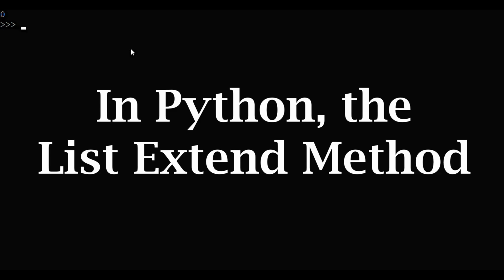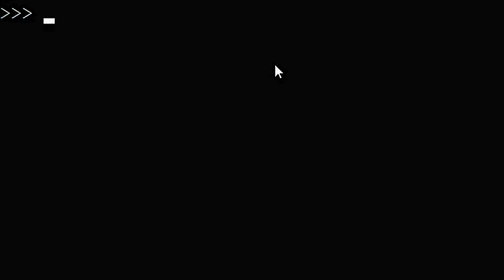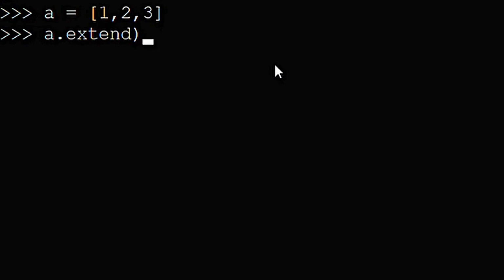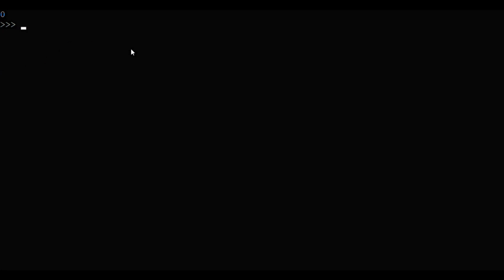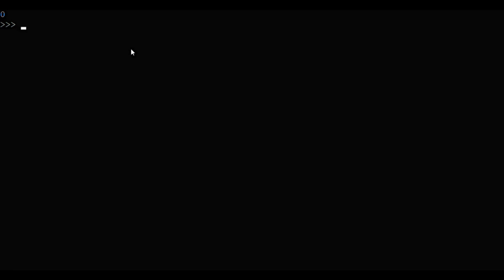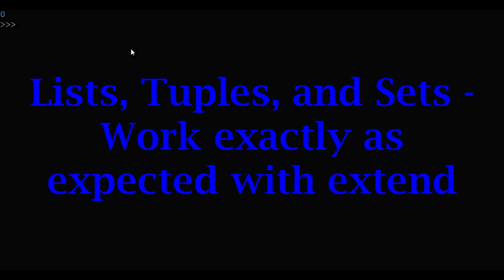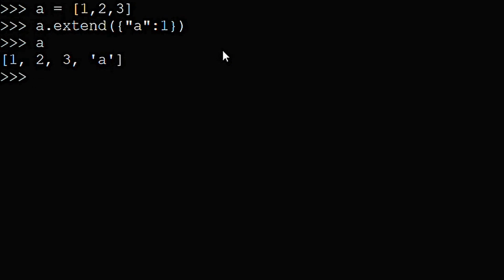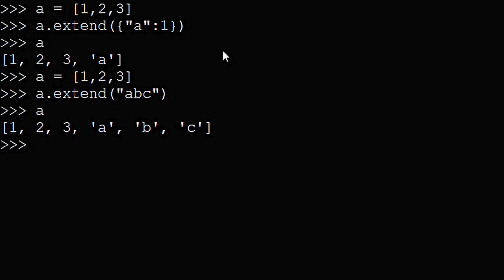Python List Extend Method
In Python, list extend extends a list by adding elements from an existing structure that can be looped through, on to the end of the list. This works exactly like you'd expect with lists, tuples, and sets, but there are some peculiarities that crop up when dealing with extend and dictionaries, as well as extend and string. Both of those peculiarities are covered in this video.

Sections
0:00 - Intro & Example 1
0:31 - Further Explanation Of Extend
0:53 - Extend With A Dictionary
1:13 - Extend With A String